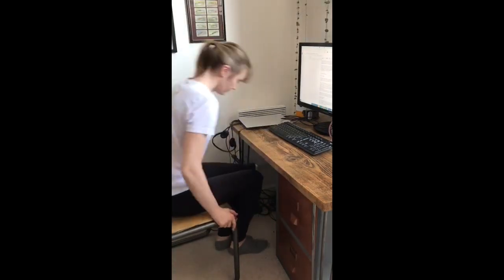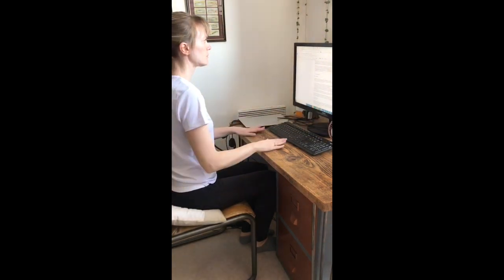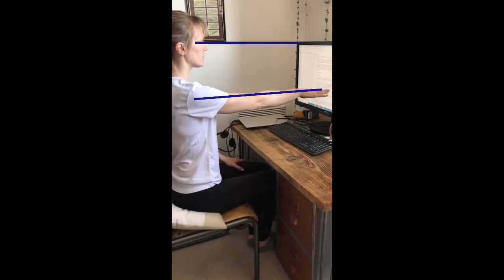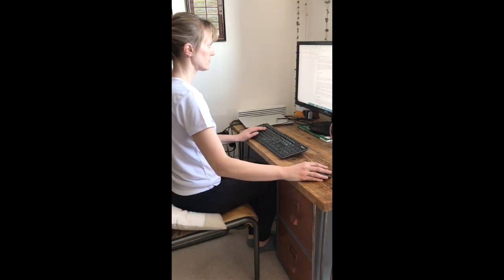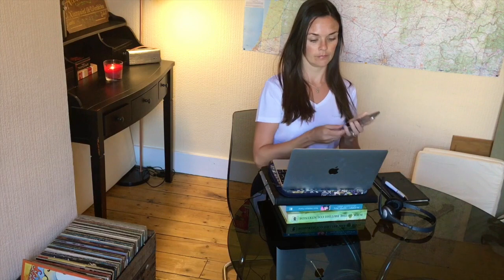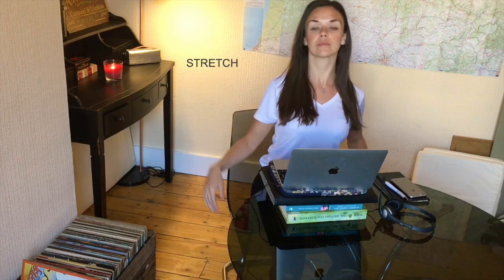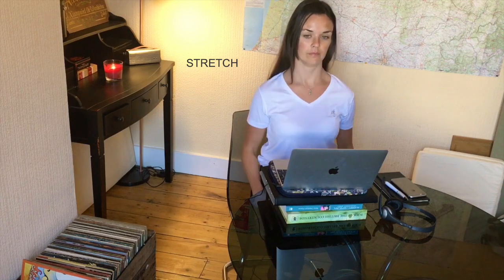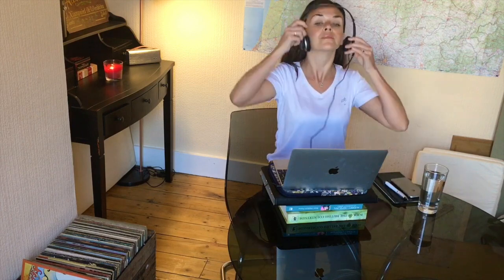Pummel & Knead Ep 2 Working From Home - Desk Set Up & Posture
Episode 2 - This week we look at some simple, no-nonsense tips to help you adjust your posture and workspace when you are studying or working from home, or home schooling your children. These are really helpful in preventing neck, back and shoulder fatigue, tension headaches and overuse syndrome.